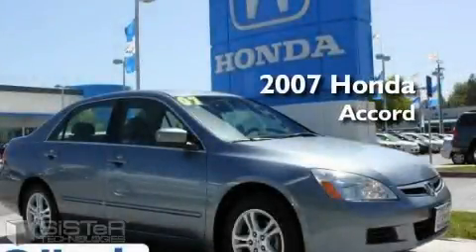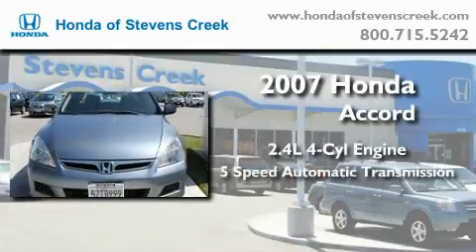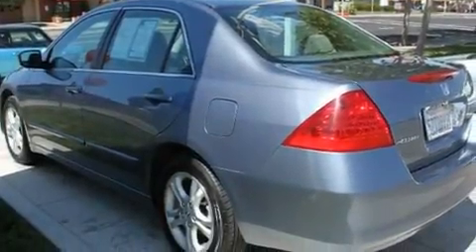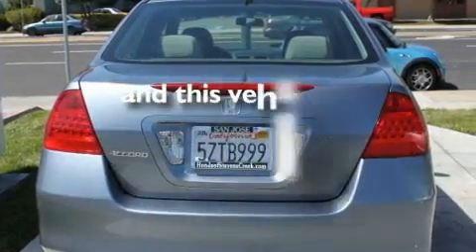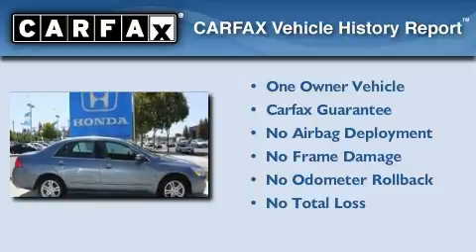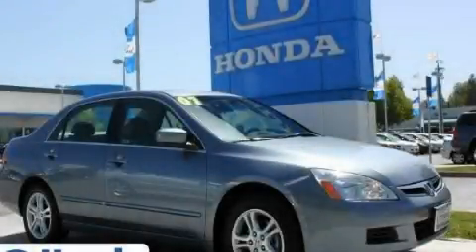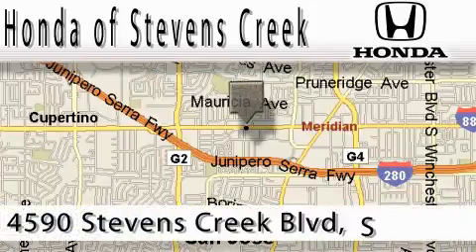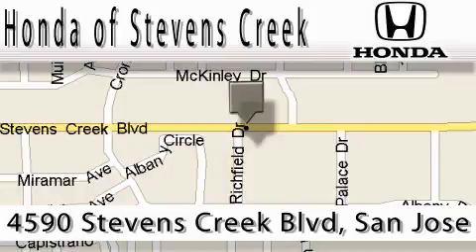Used 2007 Honda Accord San Jose CA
Year: 2007
 Make: Honda
 Model: Accord
 Engine: 2.4L I-4cyl
 Trans.: 5-Speed Automatic
 Exterior: Gray
 Miles: 66,992
 Interior: Gray